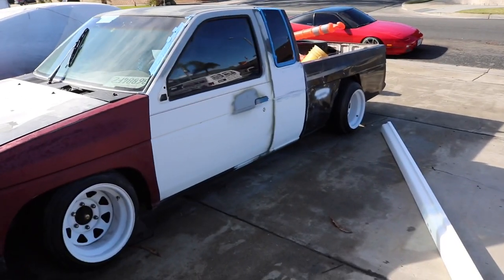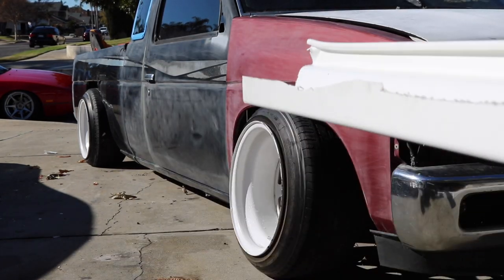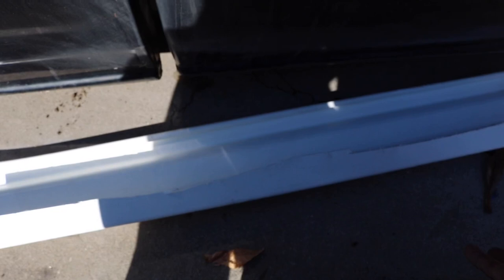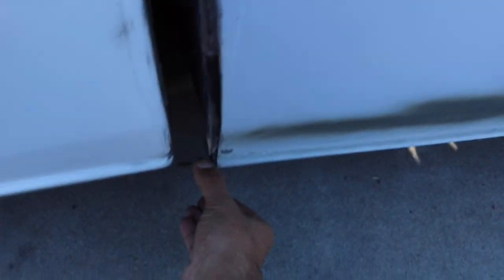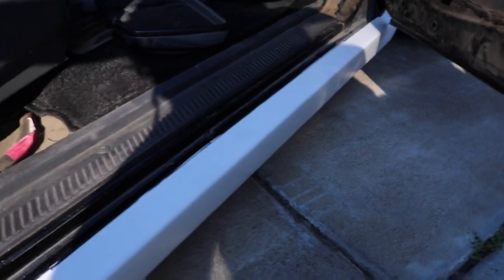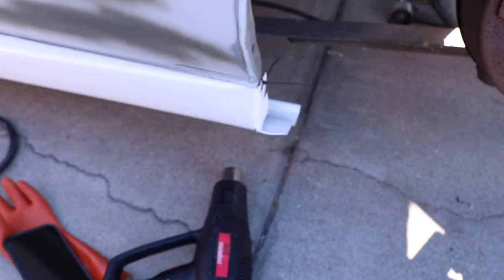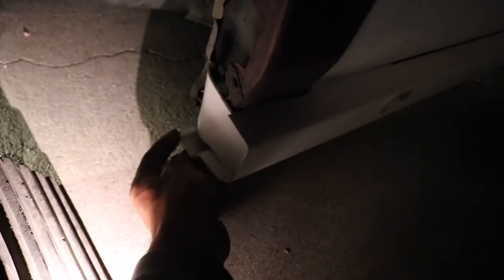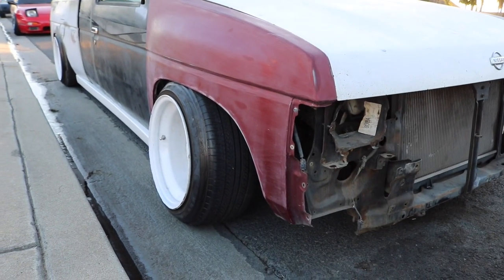SIDESKIRT’S FOR THE MINITRUCK !